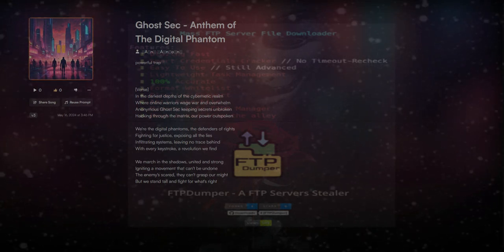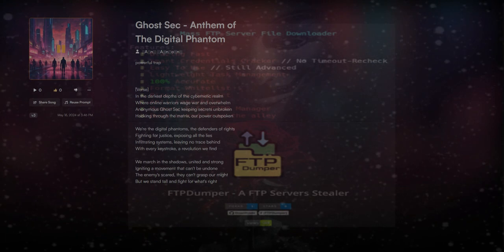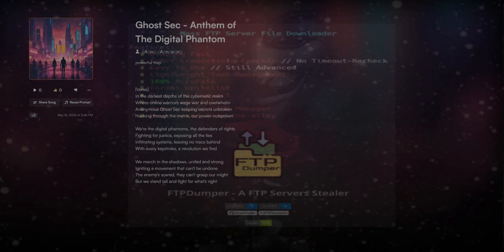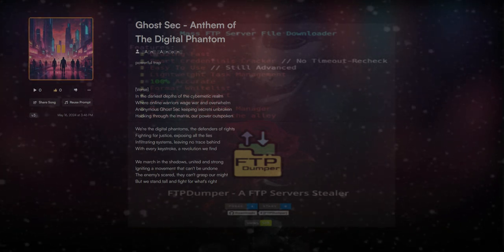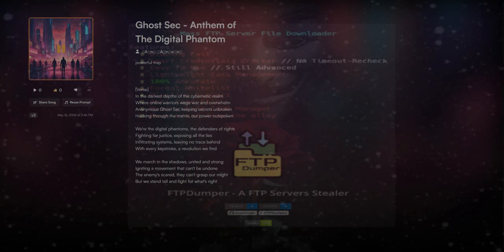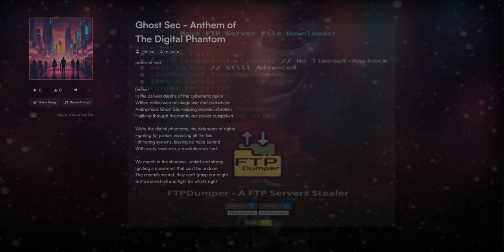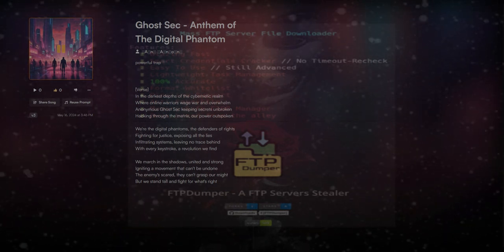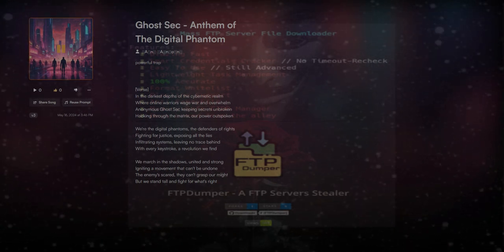GhostSec - Anthem of The Digital Phantom